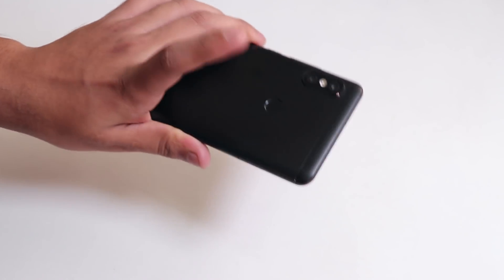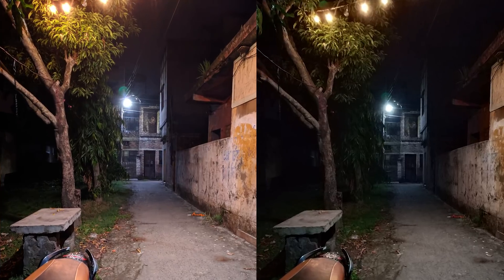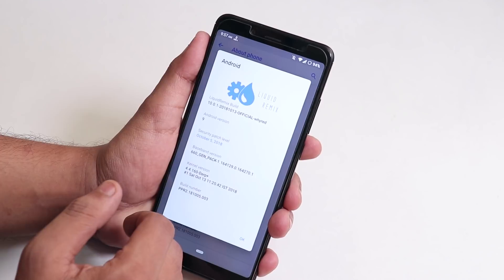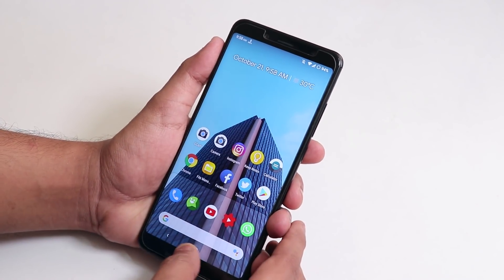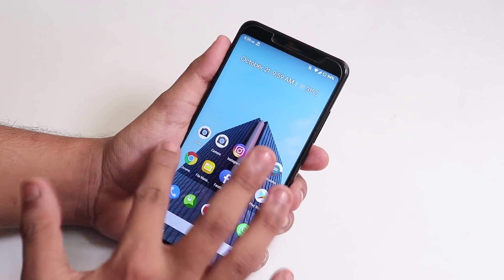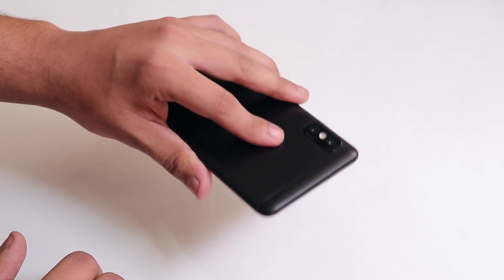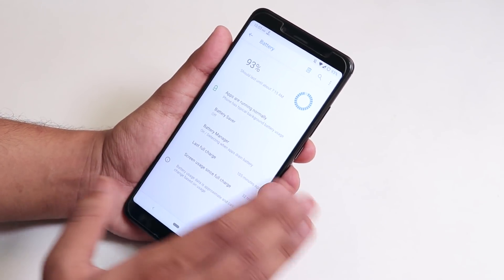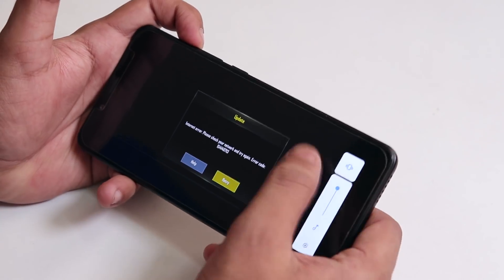Reasons Why Liquid Remix Pie Is The Best CustomRom For Redmi Note 5 Pro Now!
If you want the apk only try this on any rom after enabling camera 2 api